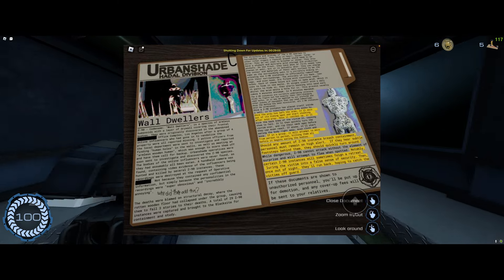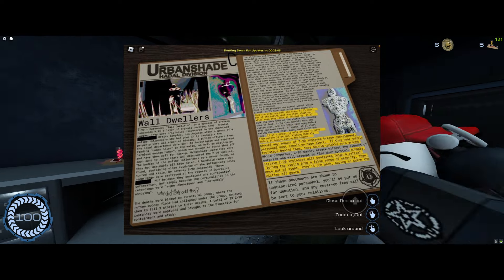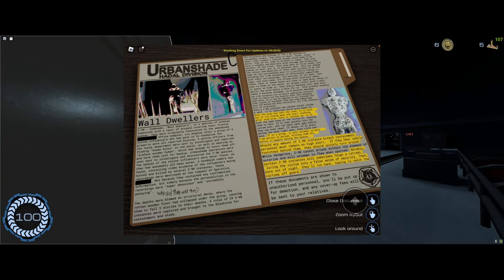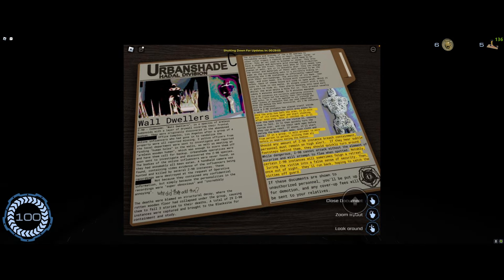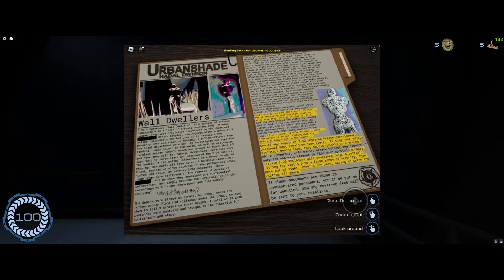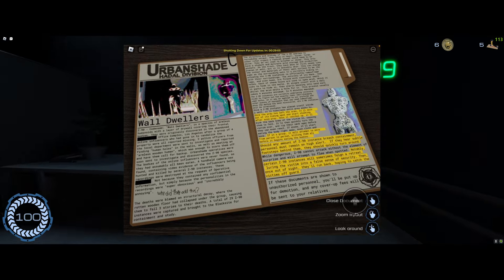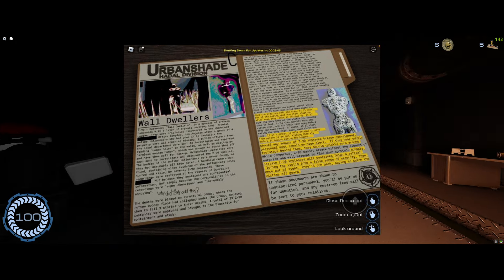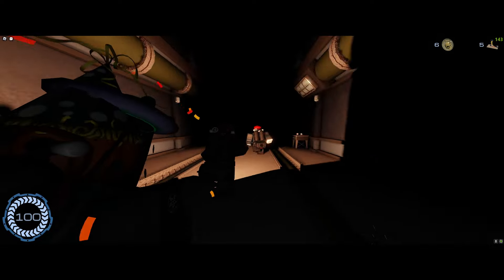Roblox | PRESSURE - Wall Dweller Guide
Editing software:
OBS Streamlab
NVIDIA Shadowplay
Davinci Resolve